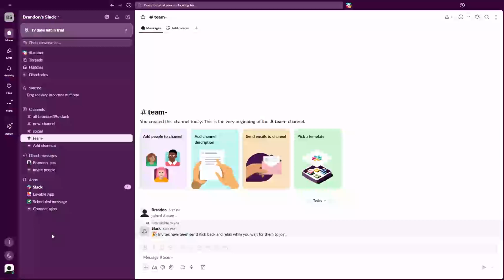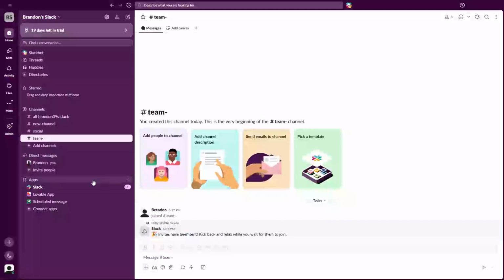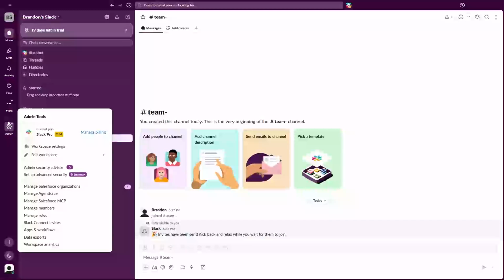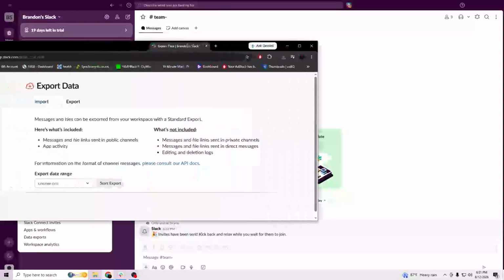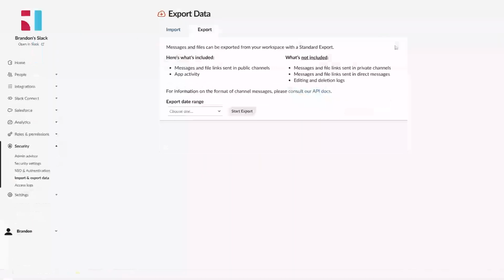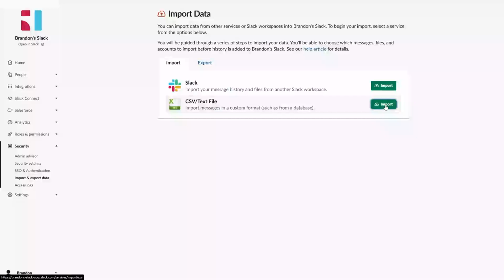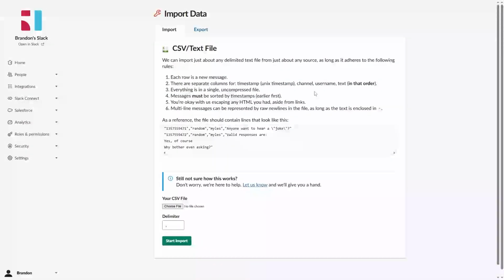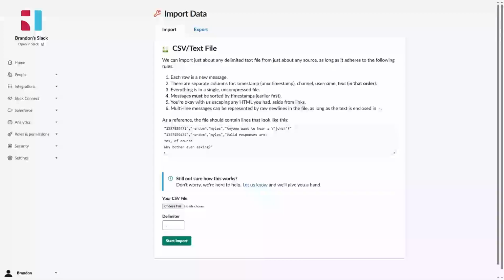How to Import Data in Slack | Easy Guide